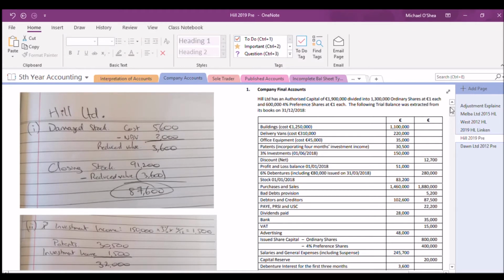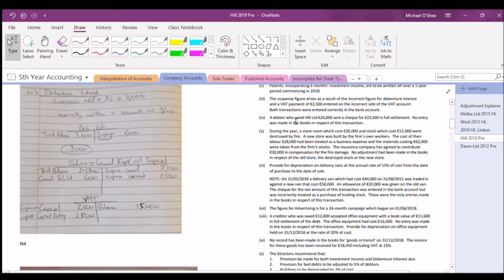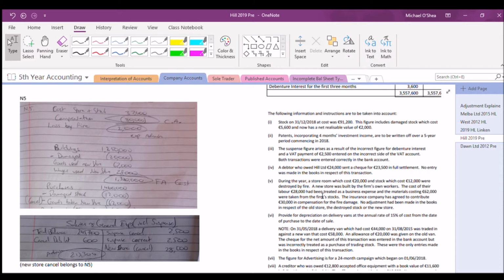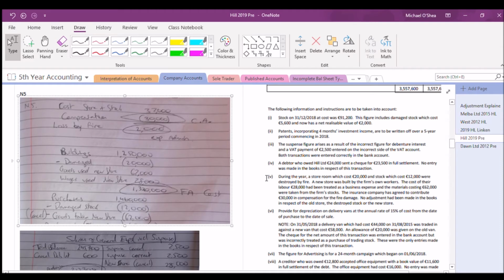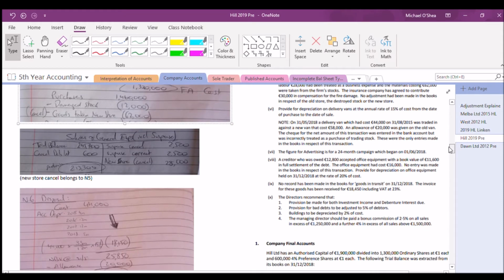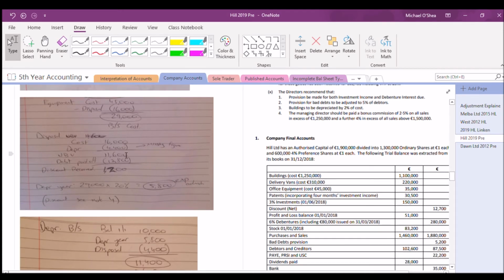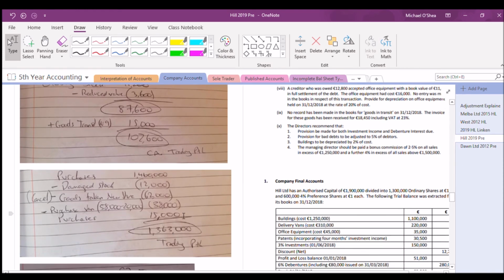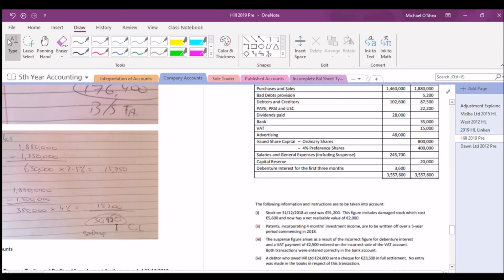Hill Ltd 2019 Company Pre